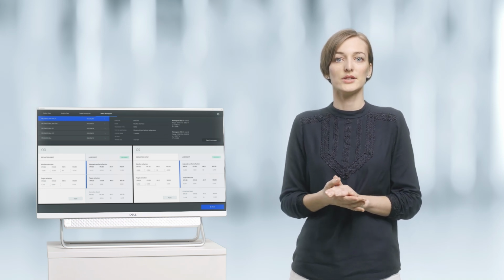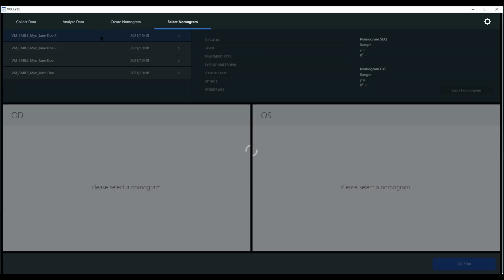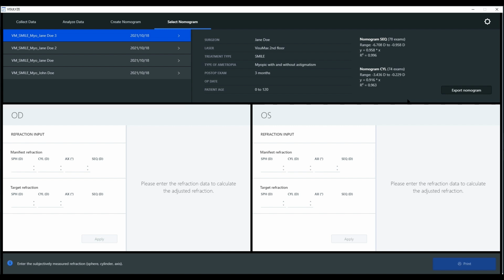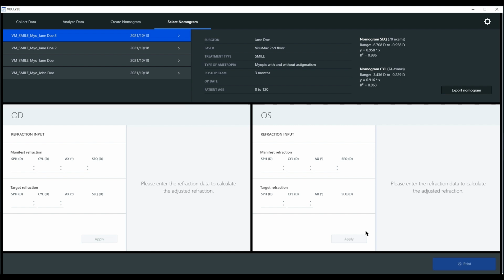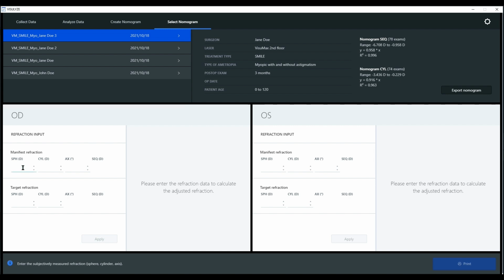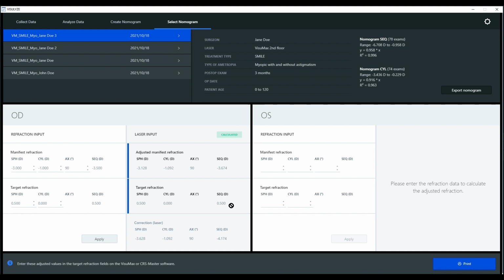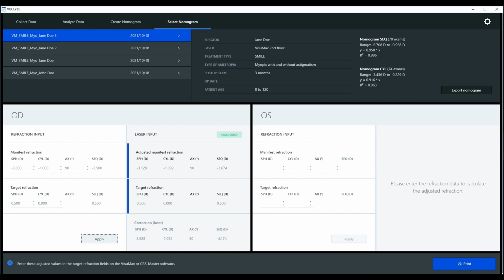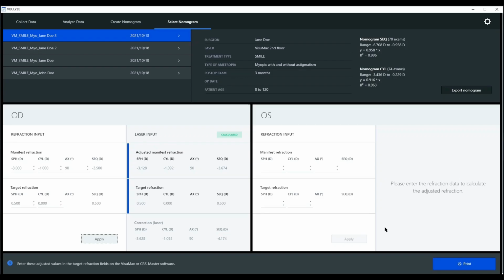How to select and apply nomograms in ZEISS VISULYZE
In this video you will learn how to select and apply nomograms in ZEISS VISULYZE

*Products, services, functions or offers referenced in the video may not be available in all countries and product labeling caries by country. Please see user manual for more specifications.